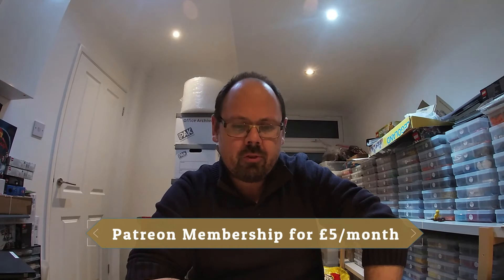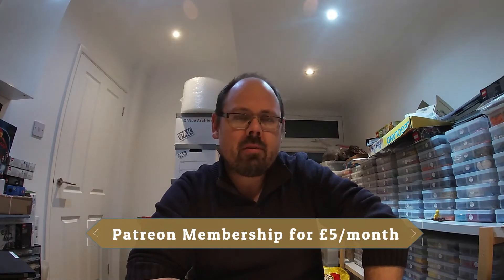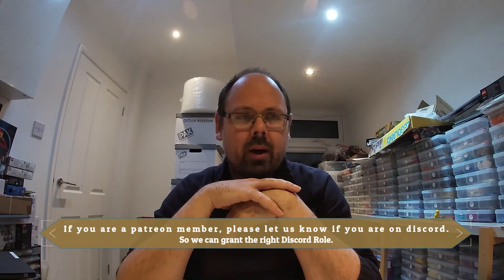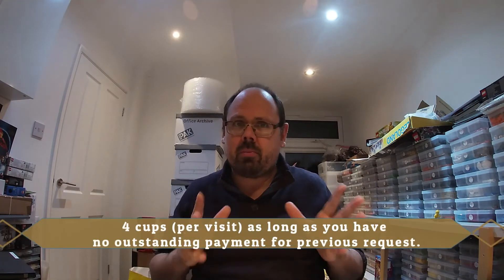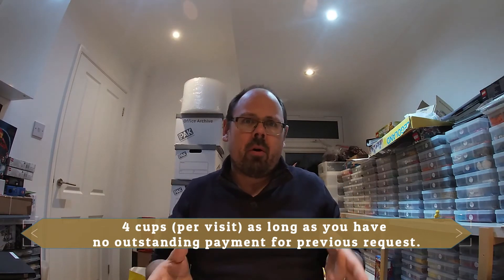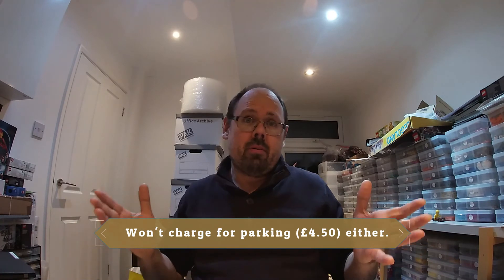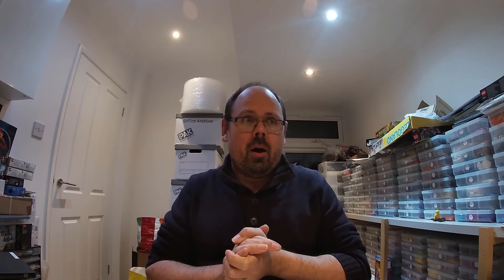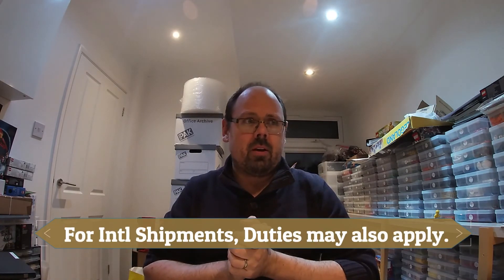Pick A Brick wall picking trial, a new Benefit for our members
Hi,

Welcome to Hillians Bricks where we are lego fanatics. On a Weekly basis we visit the Brighton Lego store to check out the PAB wall. We thought we would offer an extra benefit to our members. Going forward we will offer a service to pick bricks on your behalf and ship them at cost to you.

Fred
Hillians Bricks